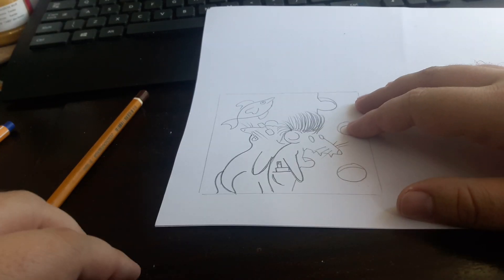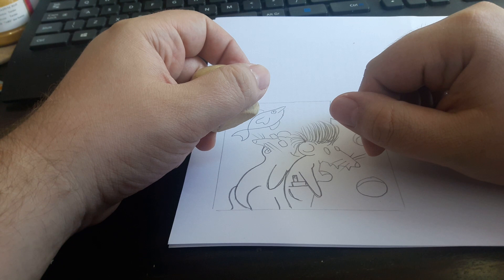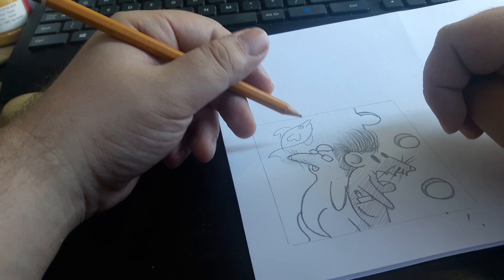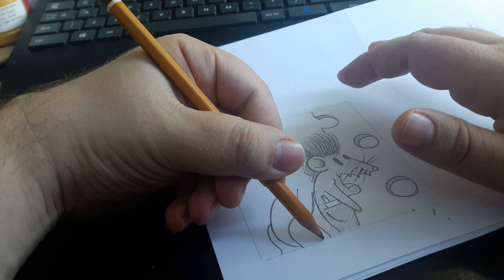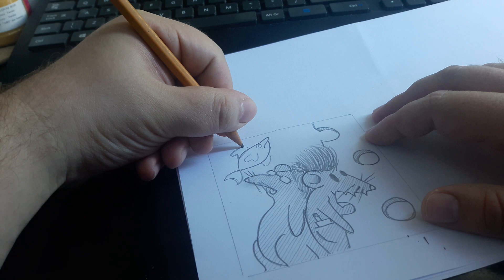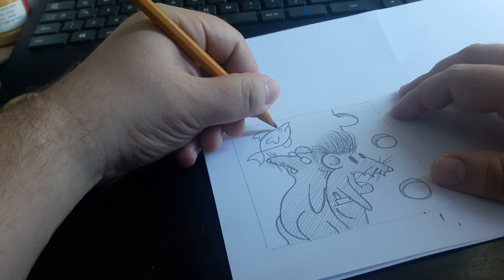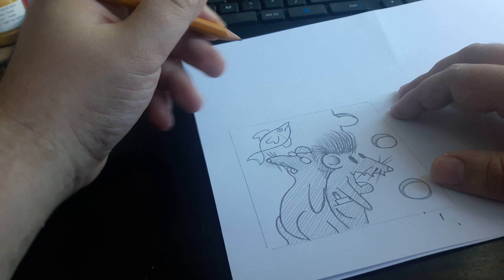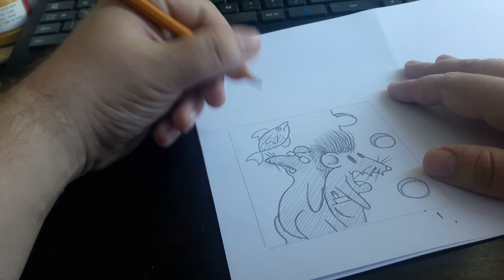Antichrist(ophobia) and Solovyov